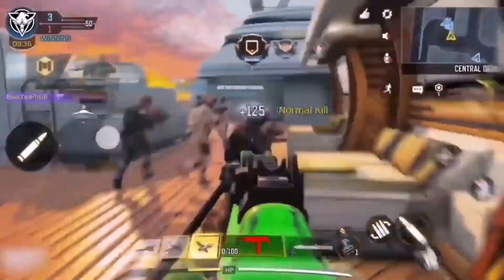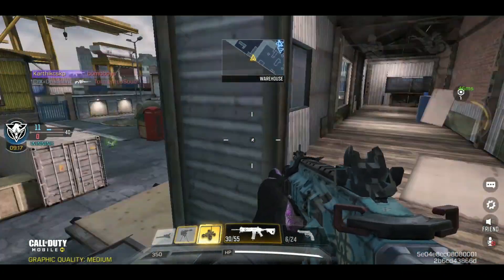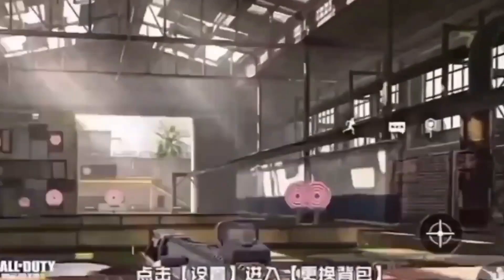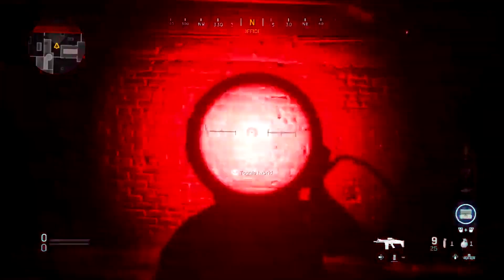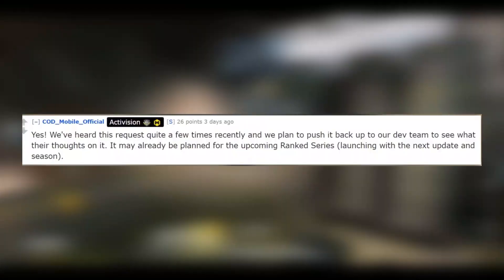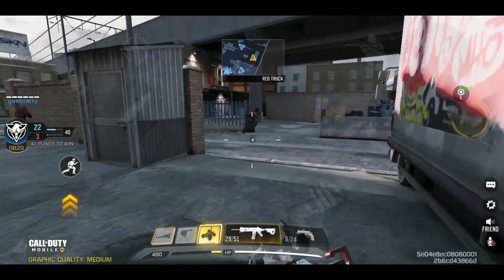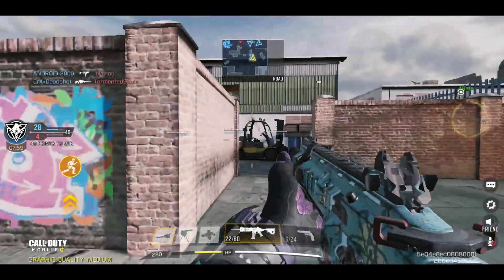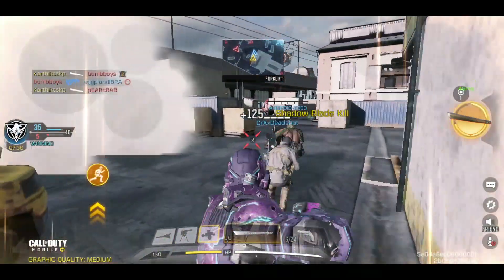New Tracer Bullets & More Leaks In Season 13 Cod Mobile | Karthikcskp | Tamil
Googlepay UPI ID:
karthikcskp@okaxis